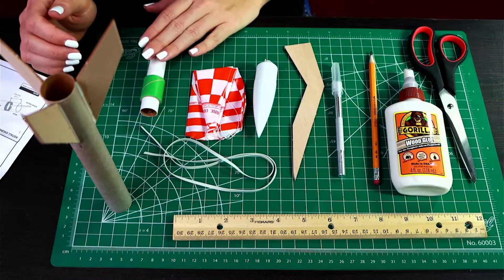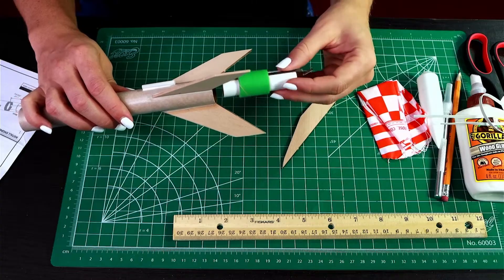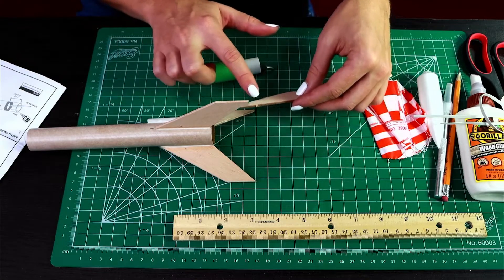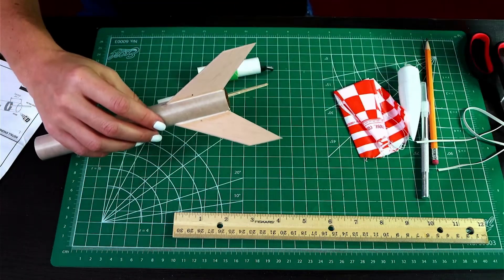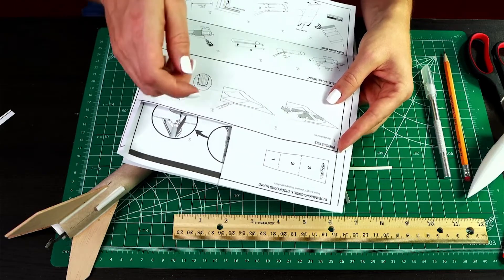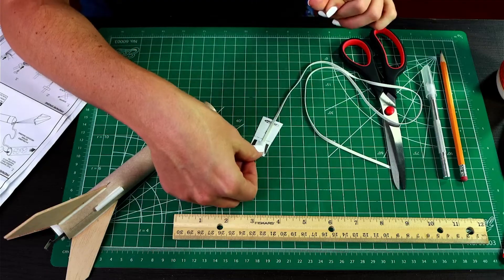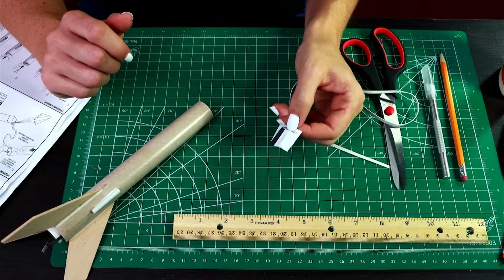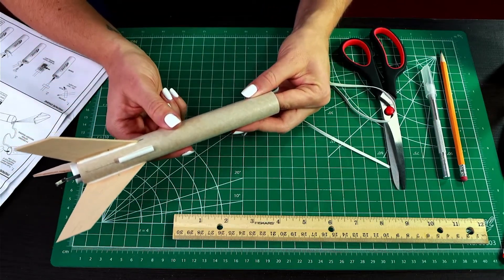Alpha Build Part 3: Install Engine Mount and Shock Cord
Learn how to install the engine mount and shock cord on the Alpha rocket!  Follow along in our new "Build Series" to learn basic model rocket building techniques.

Contents of This Video:
00:00 Intro
00:21 Install the Engine Mount
01:53 Prep the Shock Cord
02:51 Install the Shock Cord
03:18 Outro